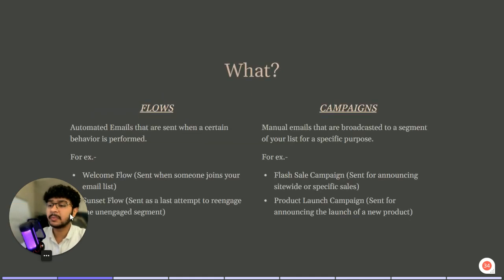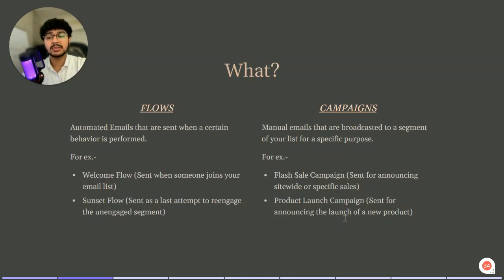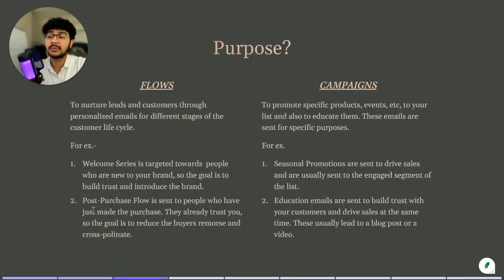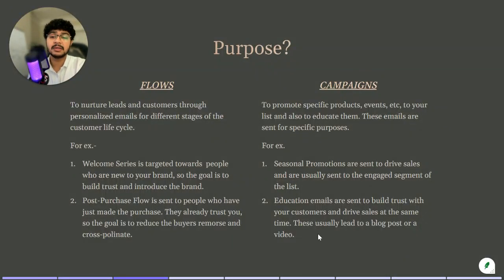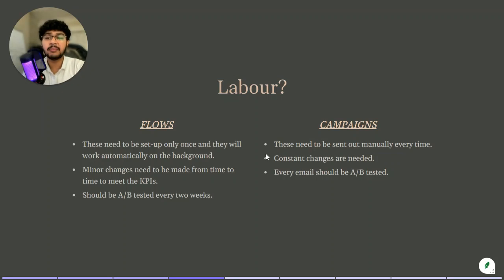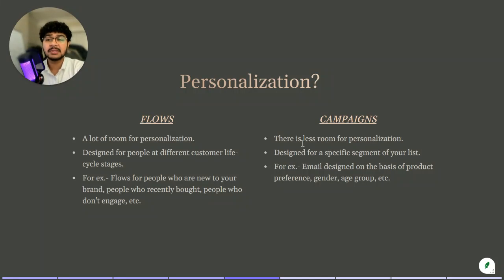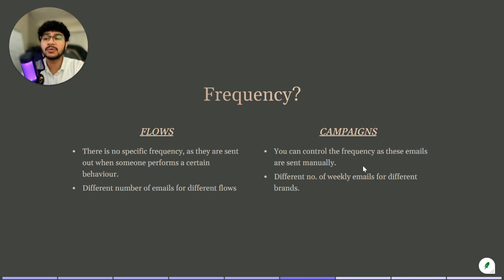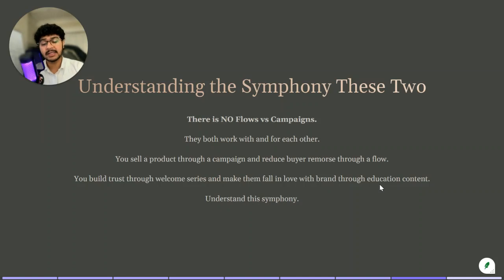Email Campaigns vs Email Flows: Which One Makes More Money?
In this video, I explain the difference between email campaigns and email flows. Email flows are automated emails triggered by specific behaviors, such as a welcome flow for new subscribers. Campaigns, on the other hand, are manually sent emails for specific purposes, like flash sales or product launches. I discuss the importance of engaged segments and how flows and campaigns work together to maximize email revenue. No action is requested from viewers, but understanding the symphony between flows and campaigns can help optimize email strategies.